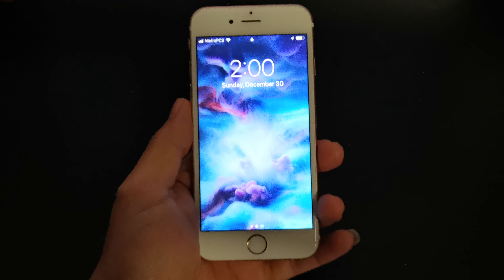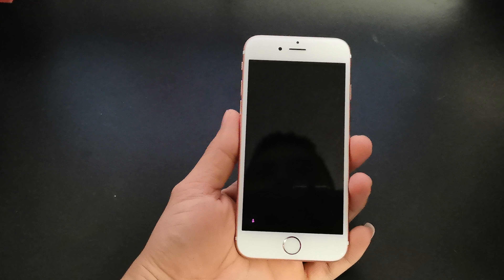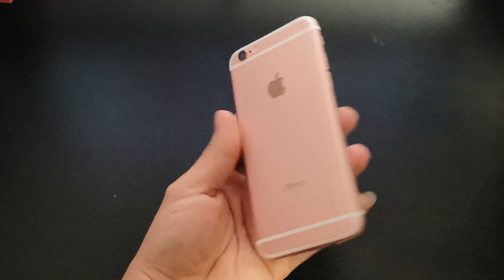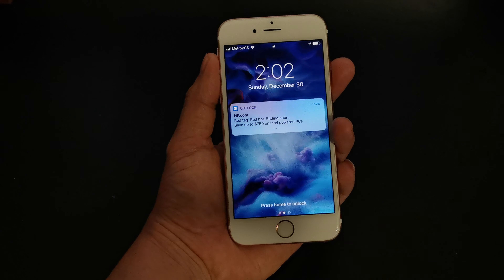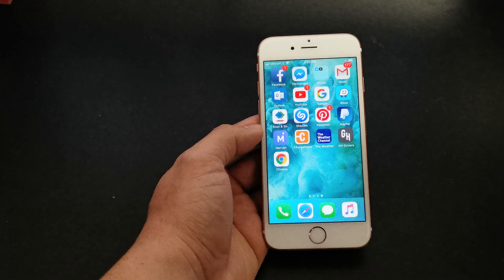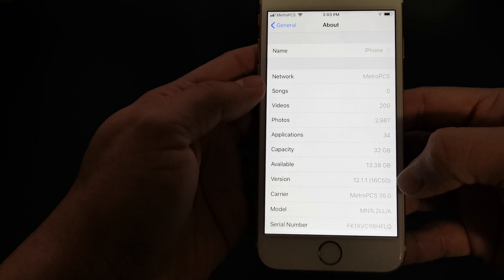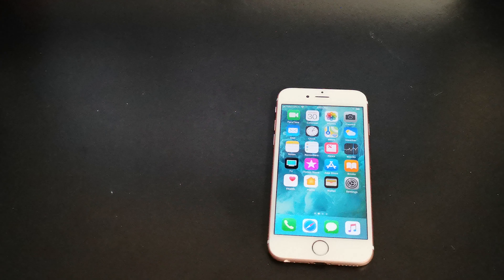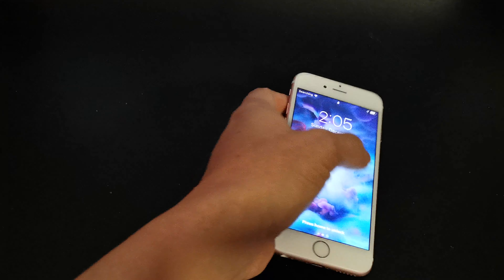Embarrassing iPhone 6s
The smallest phone I ever had in 2018